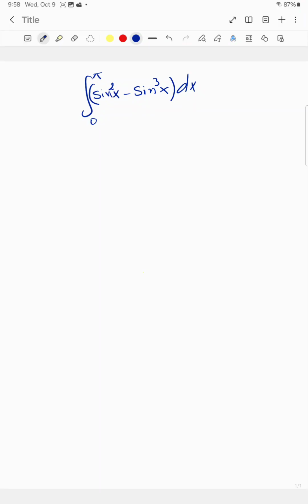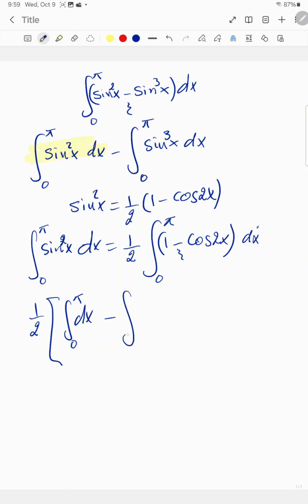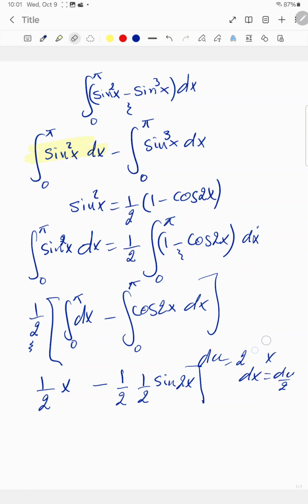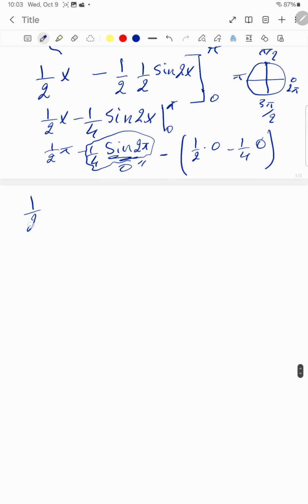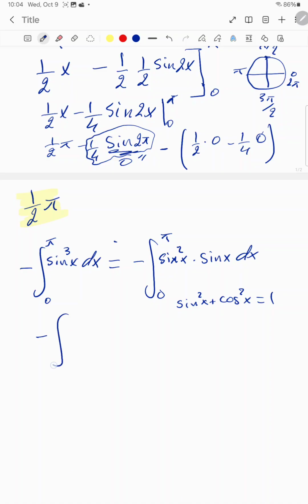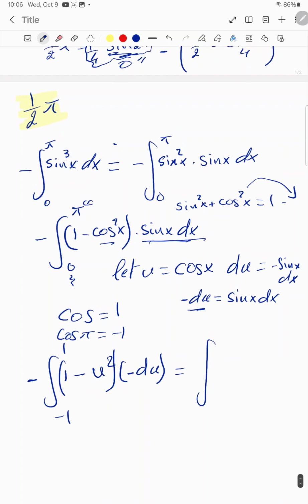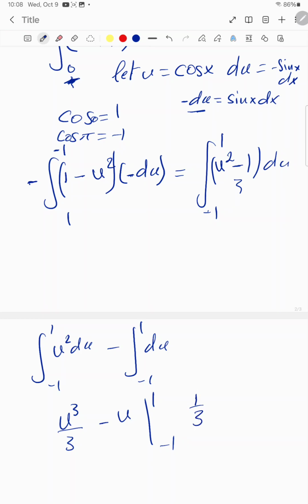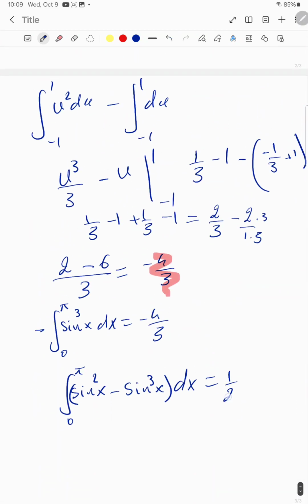Calculus-2 Integral of (sin^2(x)-sin^3 (x)) dx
Trigonometric Integral using Trigonometric Identity Formulas